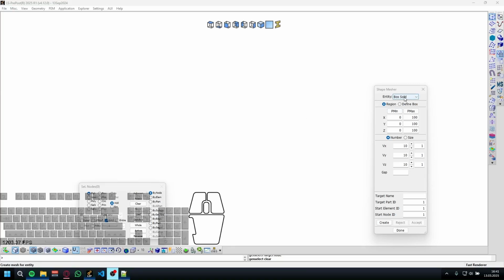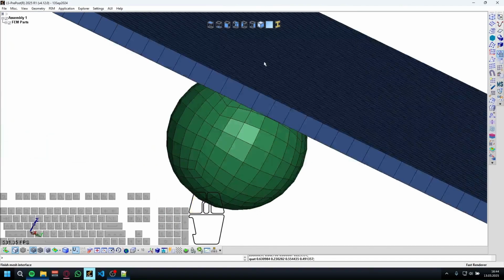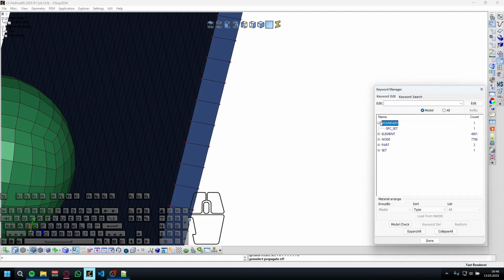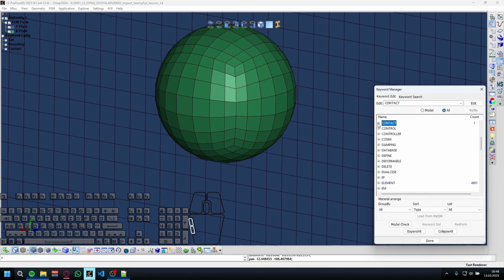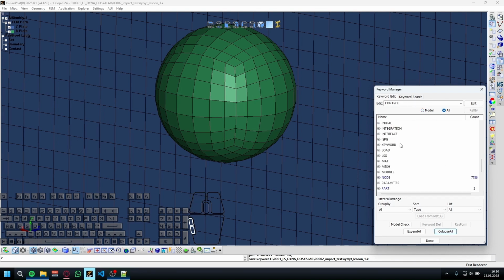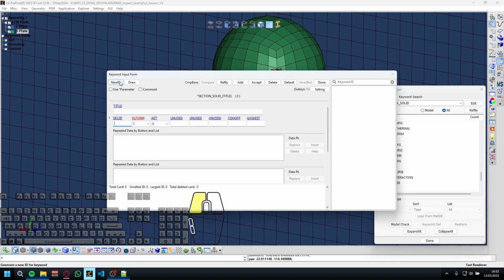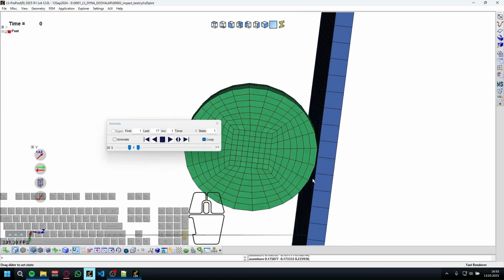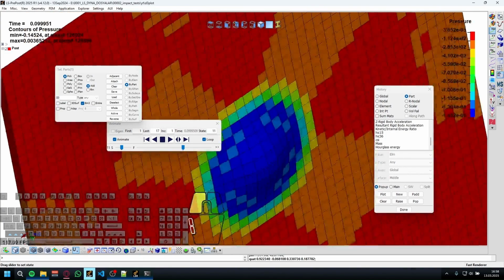LS-Dyna Ball Drop Simulation With LS-Prepost Tutorial